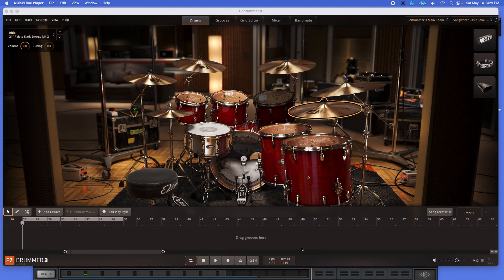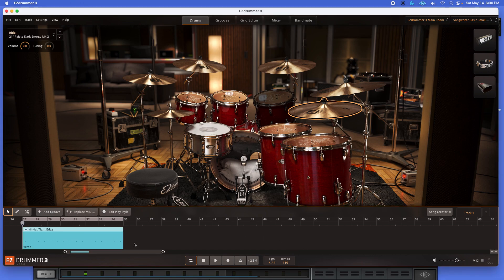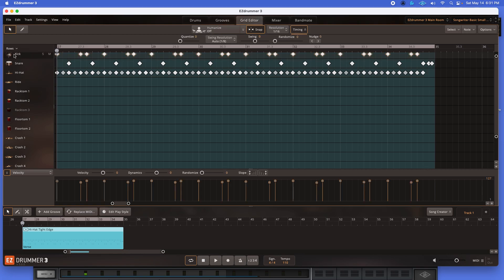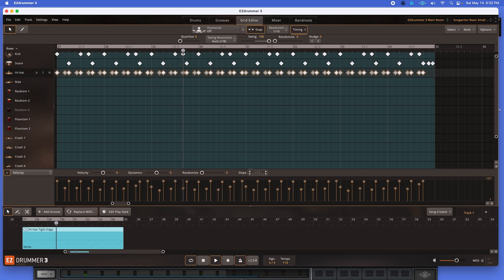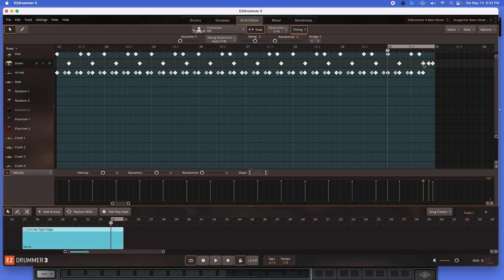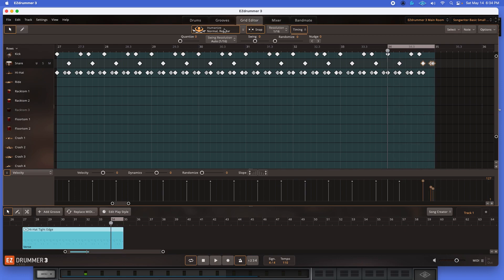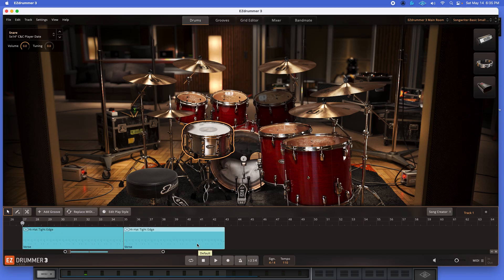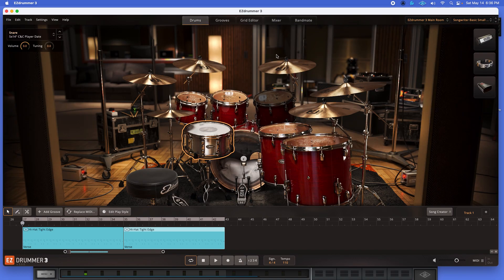Taking a standard 4/4 midi groove to the EXTREME swing using grid editor in EZDrummer3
Sometimes when using midi grooves originally recorded at different tempos, you may run into issue involving timing especially in regards to fills and or velocity changes. Watch as I show you how I work around that with the grid editor in EZDrummer3